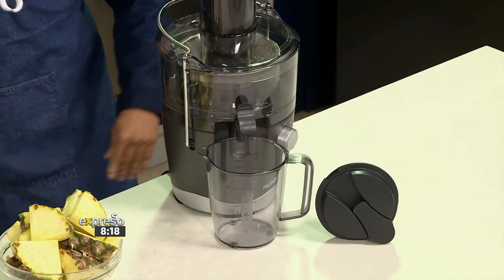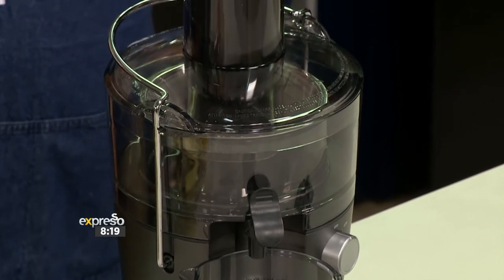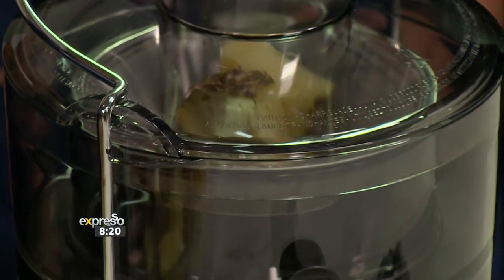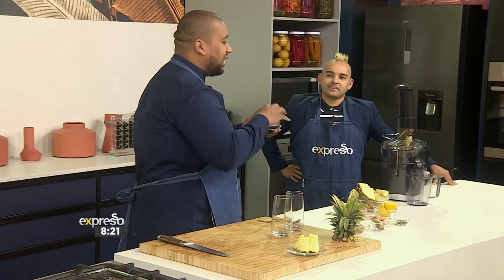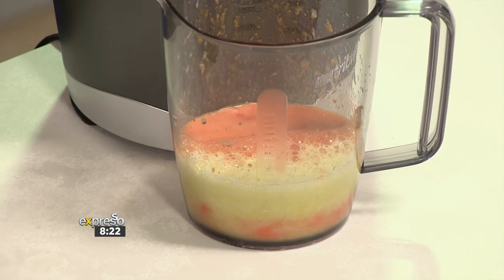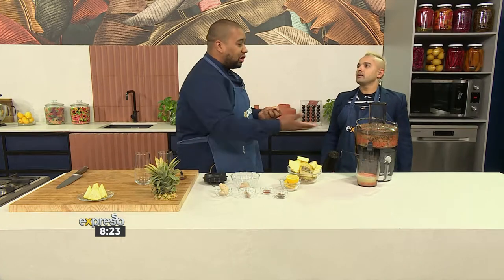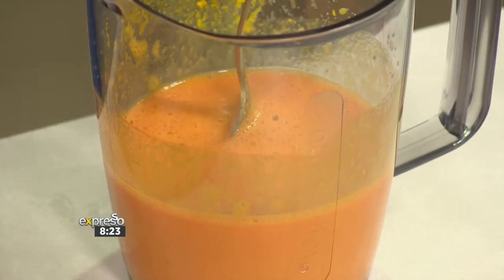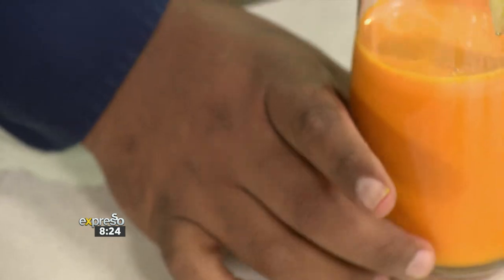Recipe: Pineapple Turmeric Juice using the NutriBullet Juicer (WW)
Smoothies and health juices are IT! It’s an excellent contributor to weight loss, it’s quick and easy to make and it’s very popular amongst the A-listers - I mean even Reese Whiterspoon has gone on about her homemade green juice… This morning we have our own celeb, Chef Clem in the studio who’s going to make an anti-inflammatory smoothing using the new 800-watt NutriBullet juicer.